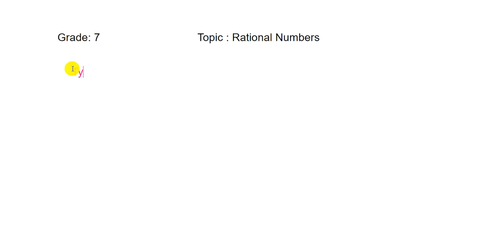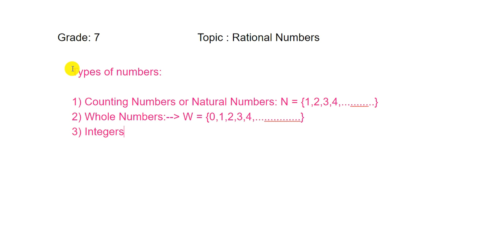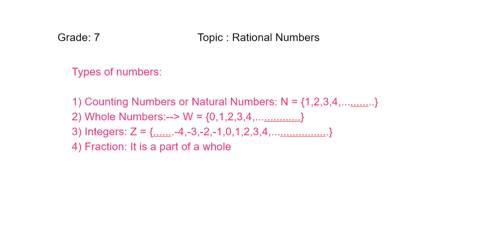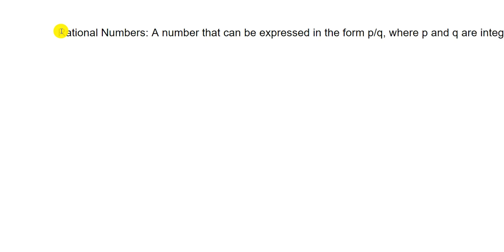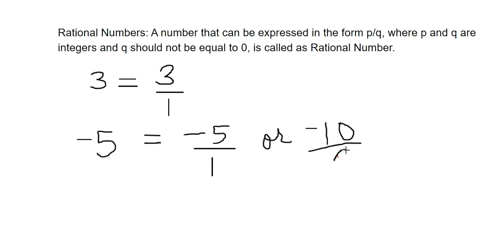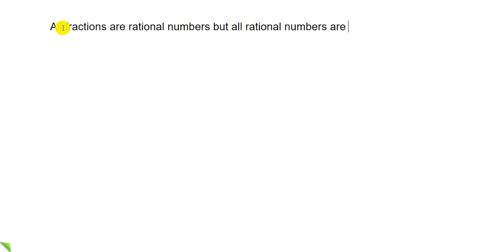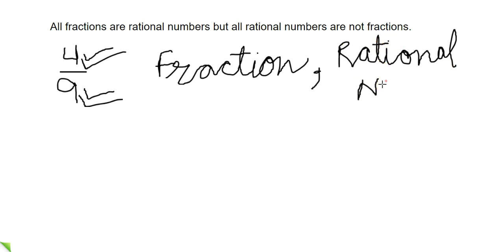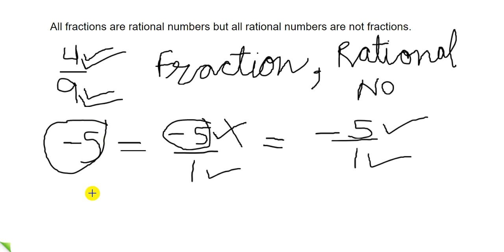Introduction to Rational Numbers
Introduction to Rational Numbers (By Namerta Saini)

This video will give detailed explanation about rational numbers and the difference between fraction and a rational number.